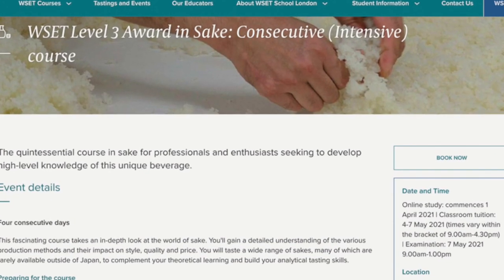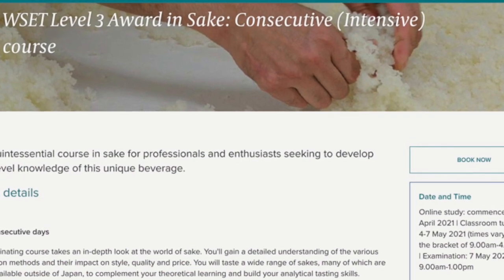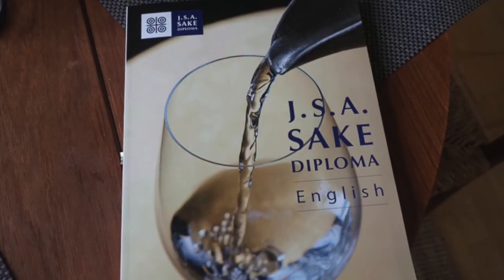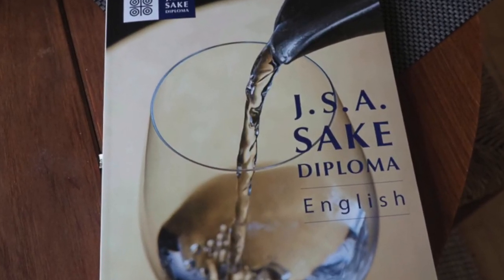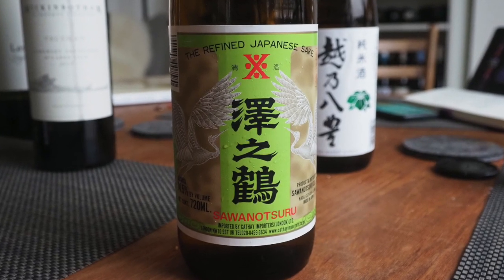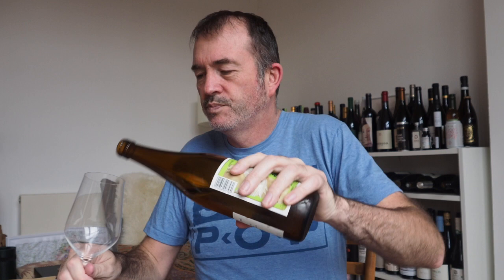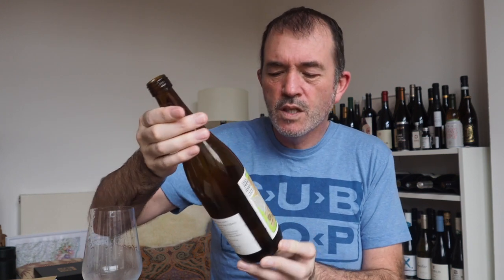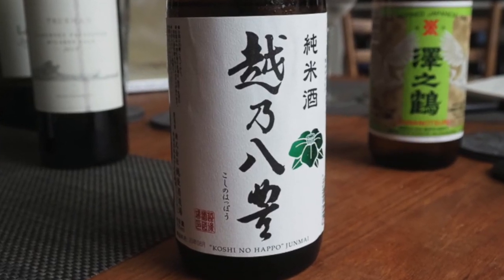My Sake Journey, Episode 1 - Jamie Goode learns about sake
Sake is a wonderful Japanese drink made from rice, yeast and a fungus called Koji. Wine journalist Jamie Goode documents his journey as he seeks to discover all about Sake, signing up for a course with an exam at the end of March